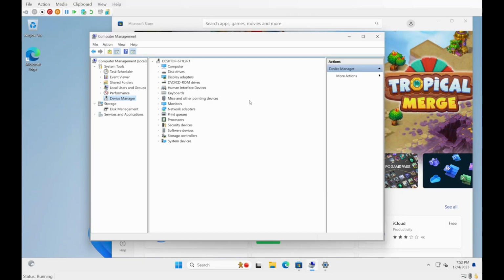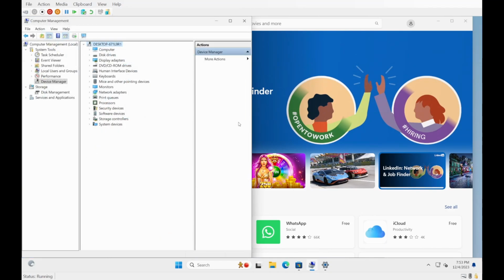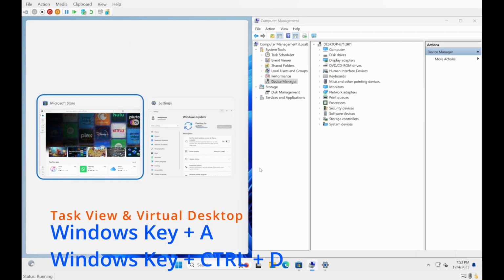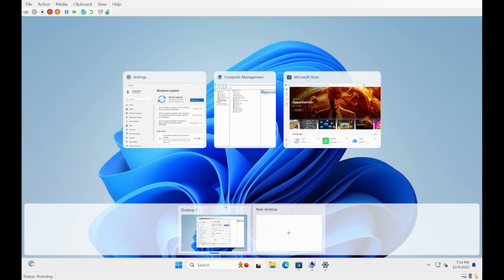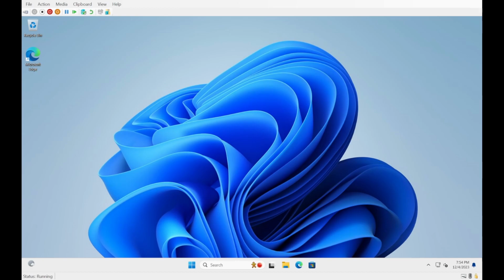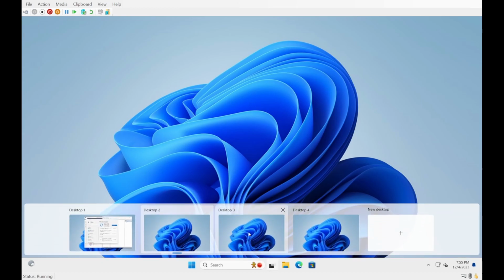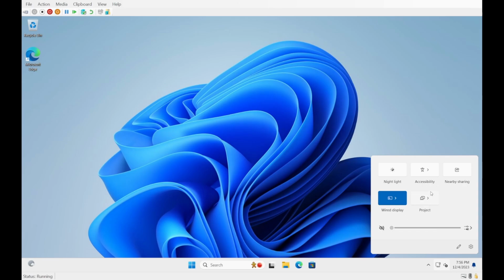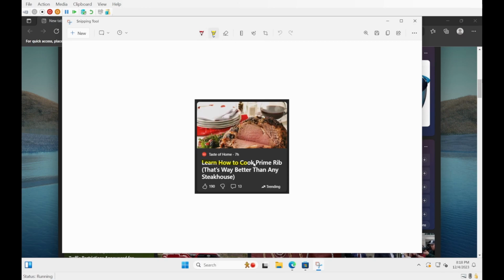Boost Your Productivity with Windows 11 Keyboard Shortcuts!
Hey all! This is a quickie but a goodie, these are my top five (5) Windows keyboard shortcuts that I use daily. They increase my productivity and help me work faster and more efficiently.

Chime off in the comments as to what are your favourite shortcuts!